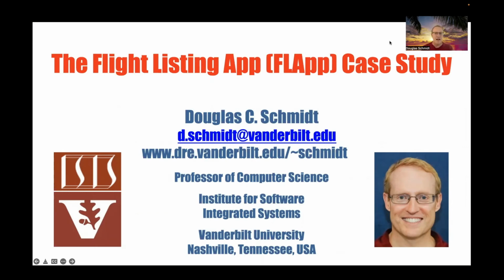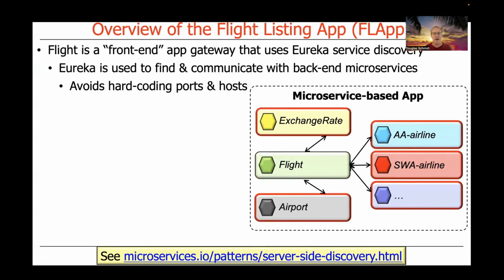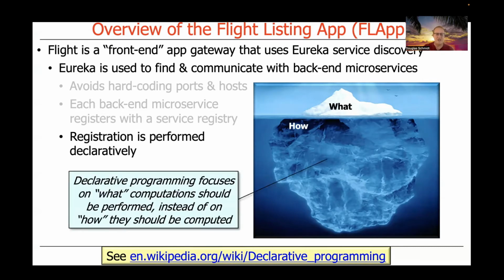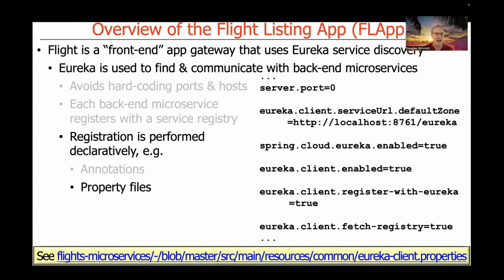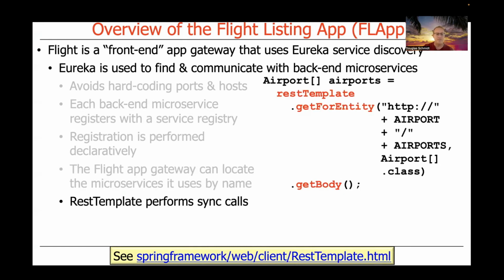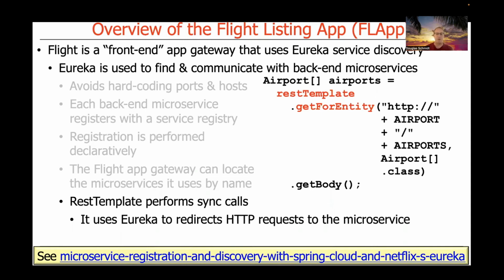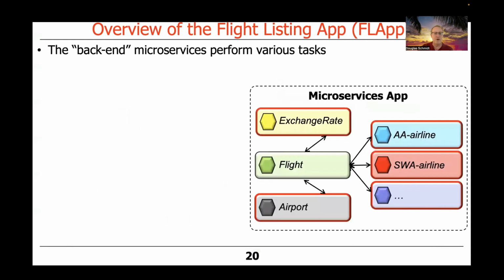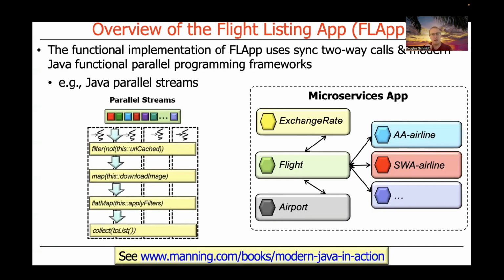Flight Listing App (FLApp) Case Study Overview (Part 2)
This video gives an overview of the functional implementation of the Flight Listing App (FLApp) case study, which uses sync two-way calls via Spring WebMVC & the Java parallel streams framework to list airline flights & related information via Spring microservices that can run in separate processes in a cluster environment.

All the code related to this app is available in open-source form